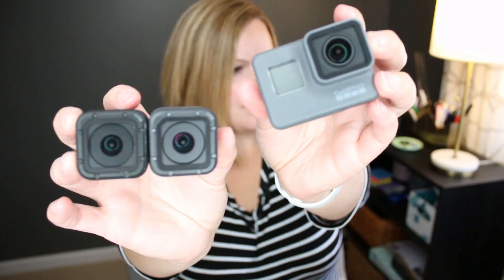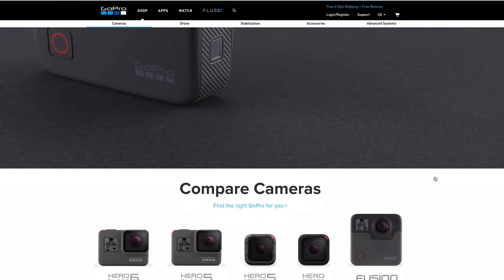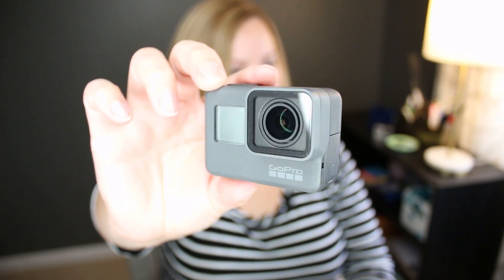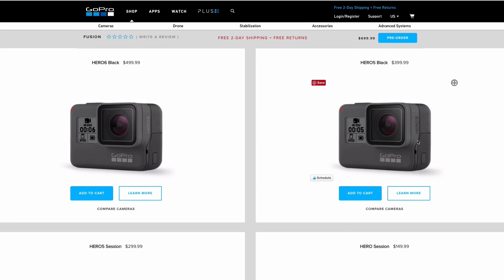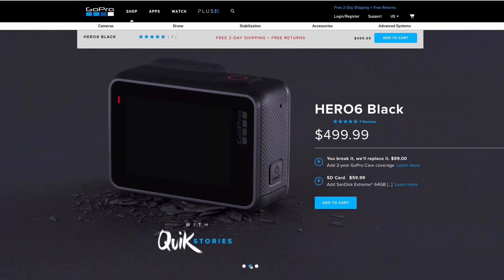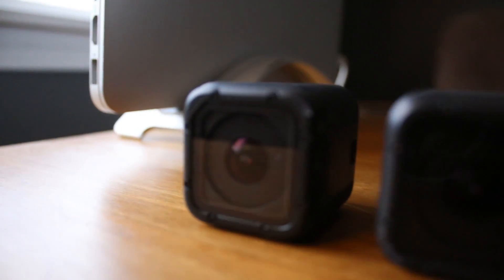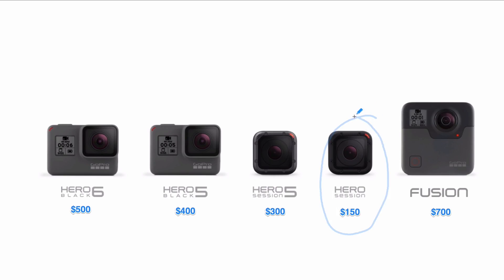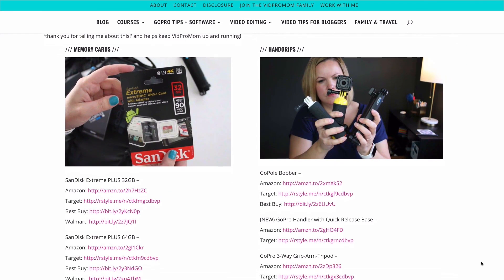Which GoPro Should You Buy?? 2017 GoPro Comparison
Figuring our which GoPro you should buy? Let's go over the current GoPro lineup and do a little GoPro comparison. We're NOT going to get super technical here!

The camera lineup currently offered by GoPro can get a little confusing, so if you're looking to purchase your first GoPro or maybe you're thinking about an upgrade let's have a jargon-free, not-too-technical look at the current line up of GoPro cameras so you have a better idea of what might be best for you AND, really important – where to find the best deals on those GoPro cameras.

HERO5 (the one I have) –

📲 Download my FREE Video Brand Academy app!

👀 ABOUT ME

VidProMom is a participant in the Amazon Services LLC Associates Program, an affiliate advertising program designed to provide a means for sites to earn advertising fees by advertising and linking to amazon.com.